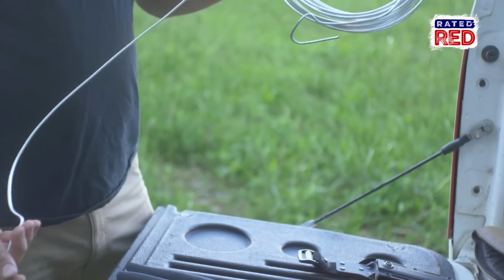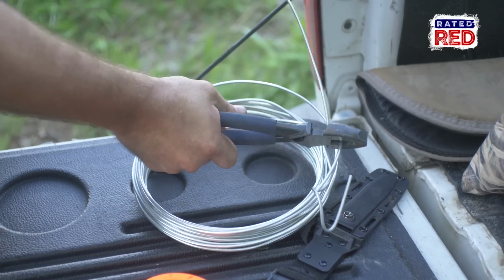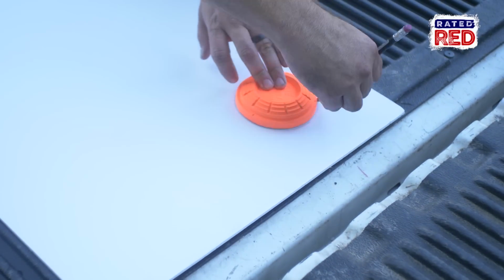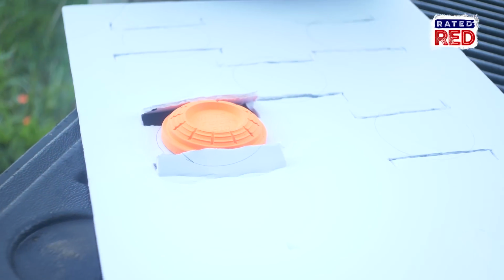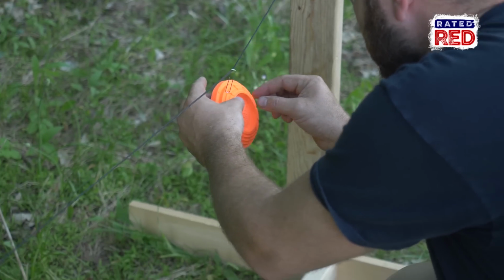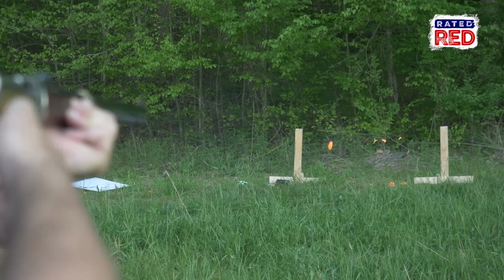3 DIY Clay Plinking Targets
These are all pretty simple.
Rated Red's Luke Williams shows you 3 ways to make your own clay plinking targets--so you can have some fun without a thrower!
Check this out!!!

AM - Amanda Mertz; IG/Twitter - @amandamertz
AB - Alabama Boss; IG/Twitter - @realalabamaboss